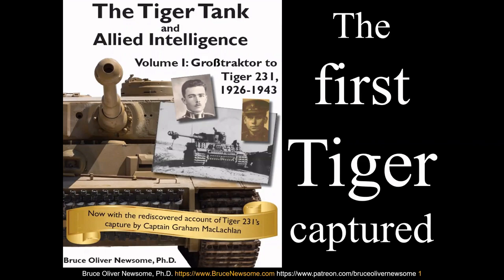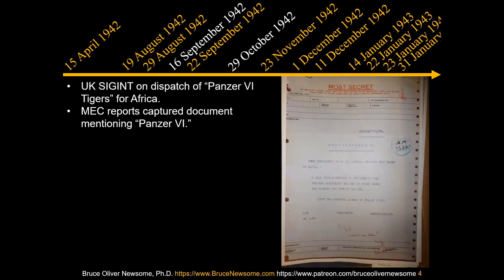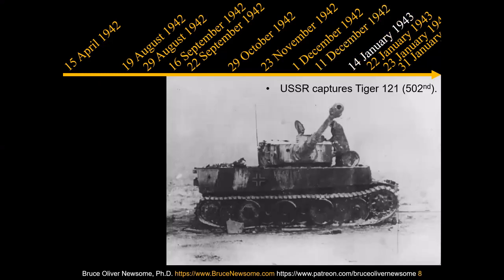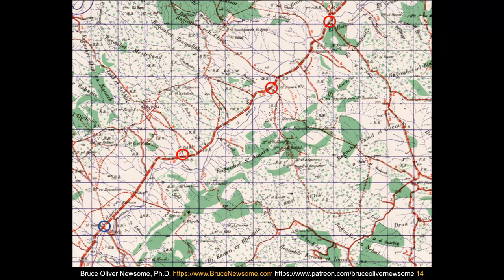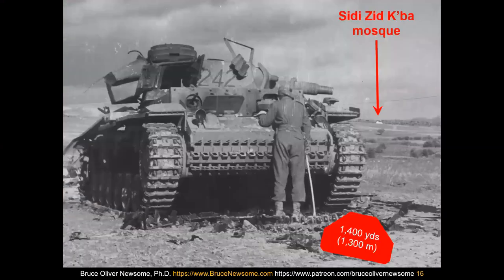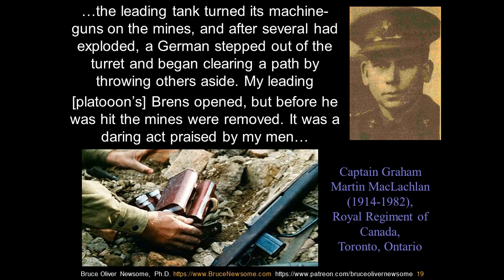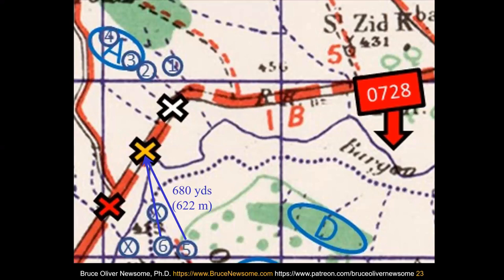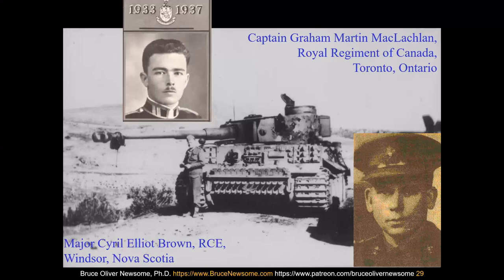The first Tiger tank captured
The story of the first Tiger tank captured by Western forces, including never-before broadcast quotes from the recently-discovered first-hand account by Captain Graham MacLachlan, the Canadian commander of the British company that first fired on it, as read by his son, Jamie Doolittle.
MacLachlan, came to the Buffs from the Royal Regiment of Canada, on a three-month rotation of selected personnel from the Canadian Army training in the British Isles at the time.
The Tiger was Tiger 231 of the 510st Heavy Tank Battalion. The battle was the decisive part of Operation Eilbote II --- a German counter-offensive to roll up the French front, not knowing that additional British forces had anchored part of the French left.
The story takes in what the Allies knew about Tiger tanks before they captured Tiger 231, how they knocked it out, and what they did with it in the short time they had it, and why the time was short.